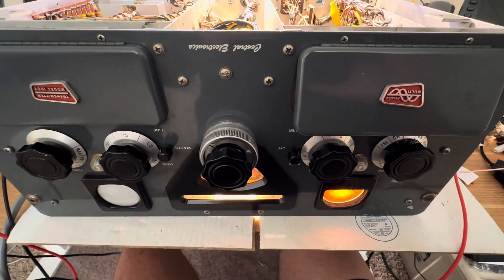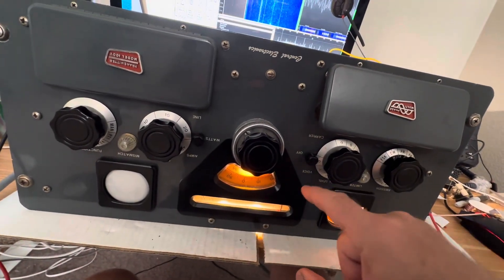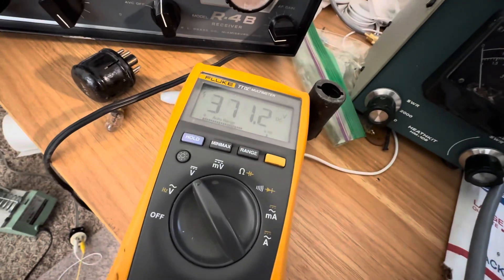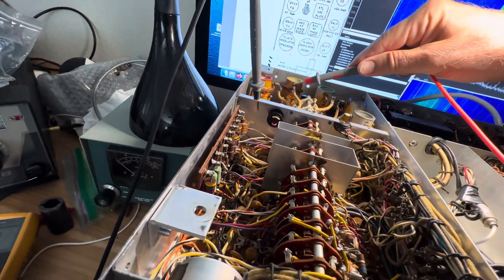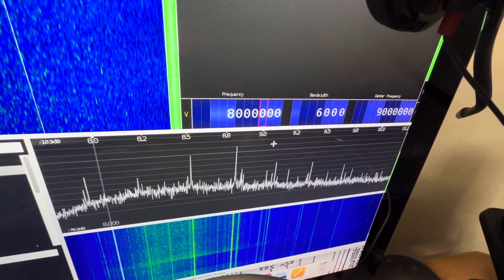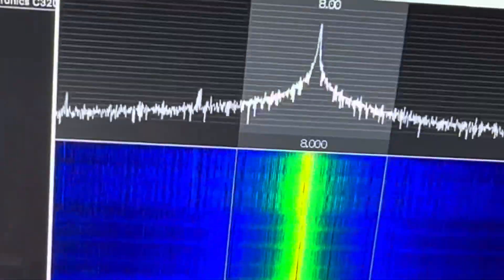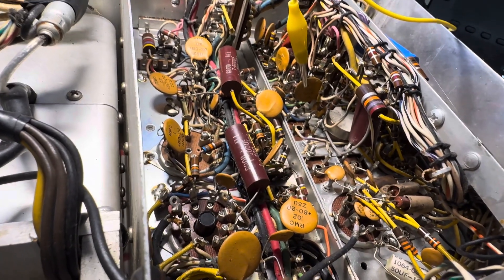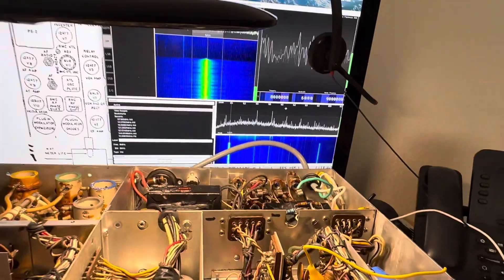Central electronics 100V transmitter debug 8MHZ oscillator